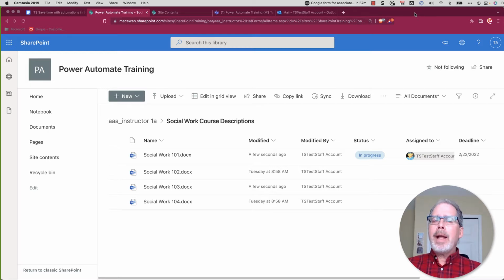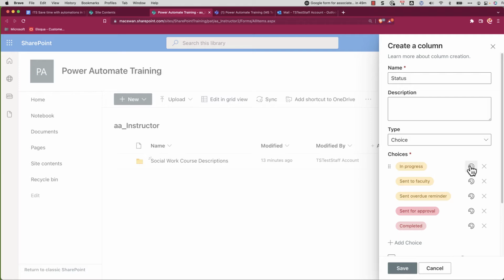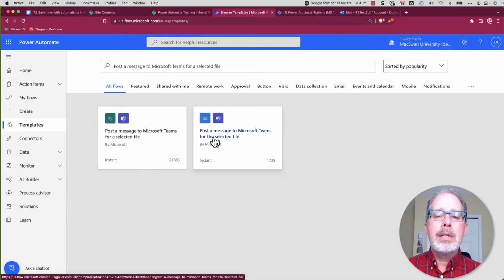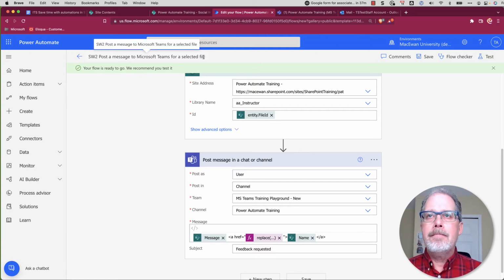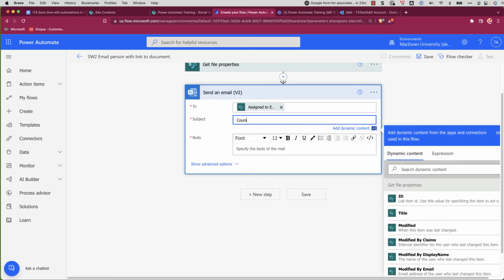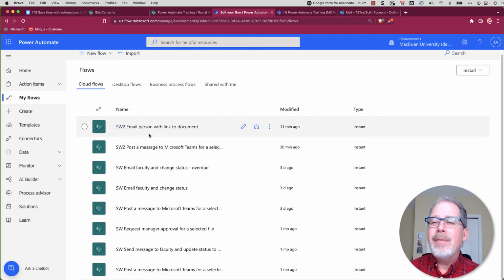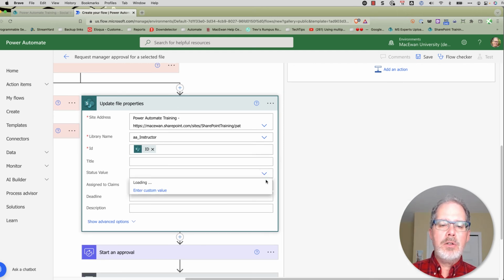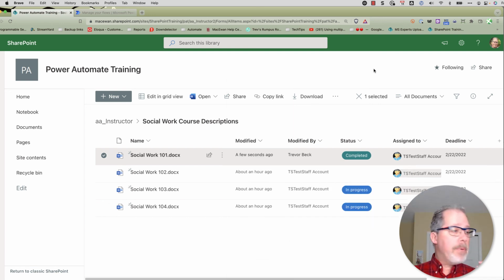Save time with automations in SharePoint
Discover how with a single click on a file you can:
  • Post a message to a channel in Teams with a link to a file
  • Send an email to a specific user and change the status of the file.
  • Request a manager's approval and change the status of the file.

02:25 Working with document libraries in SharePoint
05:30 Add columns to files (meta-data)
10:07 Post message to Microsoft Teams for selected file
17:35 Send an email with document link and change status
28:16 Duplicate a workflow and change status to overdue
31:27 Send a request for manager approval of a file
38:35 Share your workflows with others